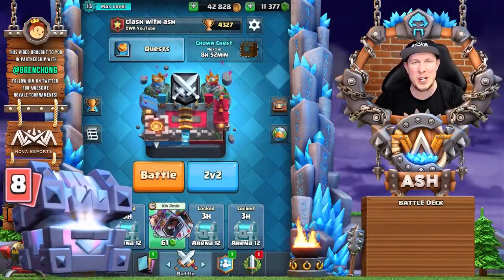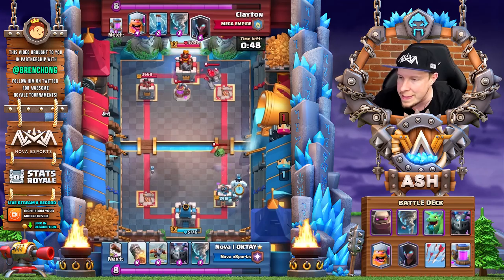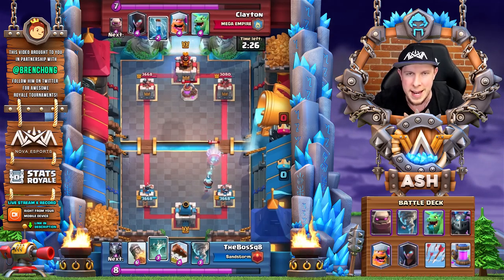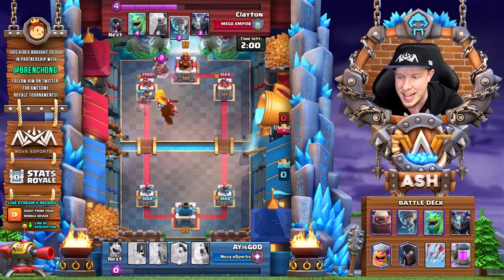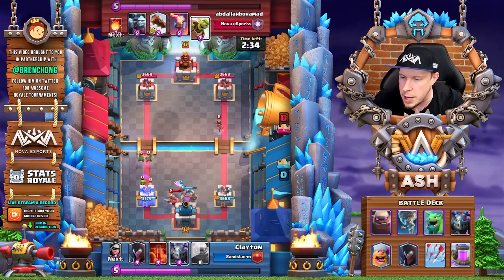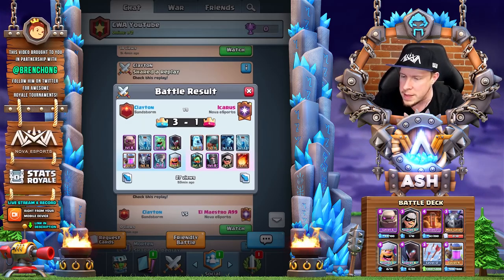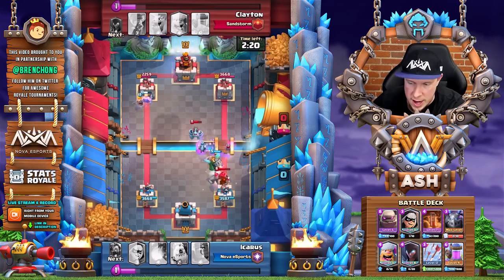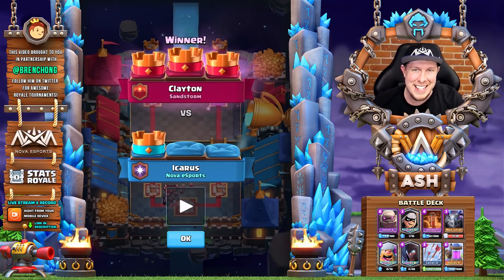BEST GOLEM PLAYER EVER? 6773 Trophies #1 Deck | 2nd Most Trophies of ALL TIME!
Best Golem Player Ever? 6773 Trophies | CWA Mobile Gaming

Clash Royale's "pro tips" series continues on CWA Mobile Gaming! Today we'll have Pedro aka Clayton, a Sandstorm & Mega Empire pro who finished #1 overall last season using his favorite Golem deck achieving not only Ultimate Champion but also 6773 trophies! Unreal! Today we'll review six of his replays and try to tease out the strategy & tactics employed by Clayton resulting in his success last season! This Golem, Lumberjack, Night Witch deck shines in arena 9, 10, 11 and Legendary arena all the way up to. well. #1 in the world! Enjoy and good luck!

►►Going for #1 w/ Off-Meta Freeze Deck!
►►15 Tips to Win Clan Wars!

THANK YOU to my PATREONS!! LOVE YOU ALL!
- James Dalebrook
- Kiwi Klasher
- Adam Stauber
- Tyler Skinner
- DangerDonkey
- Jake Martin
- Dimsum
- Mark Meyers
- Adam Perez
- The Slim Fool
- LegitLet'sHacks
- Yousuf AlAraifi
- Nate Dog
- Jerry E Case
- Colton Hathaway

Pick up your CWA swag here!!